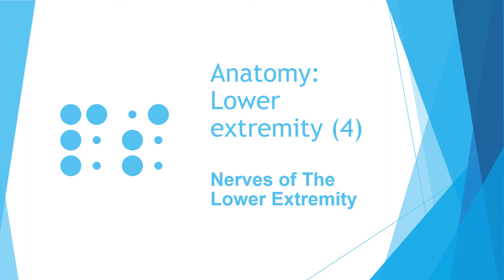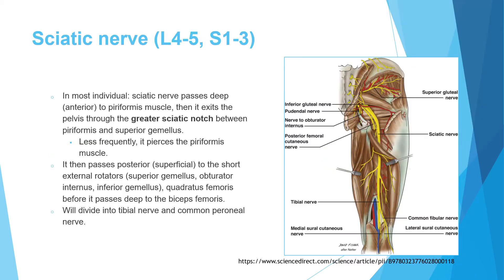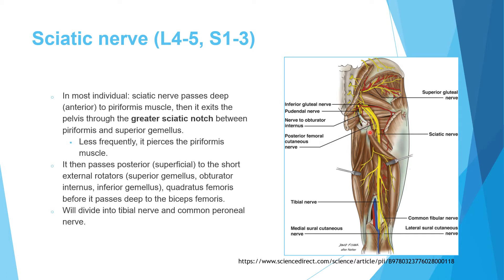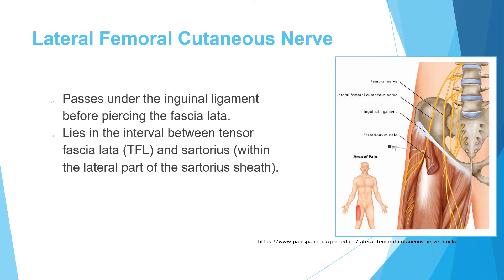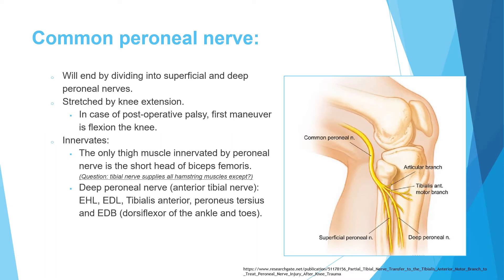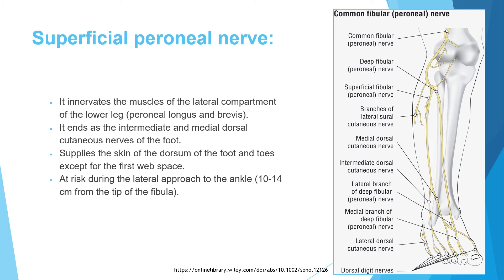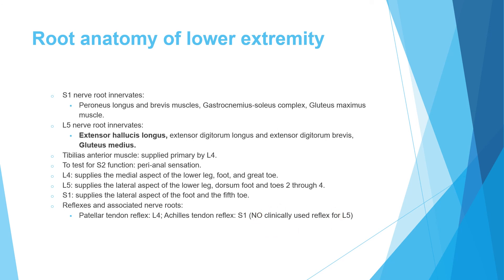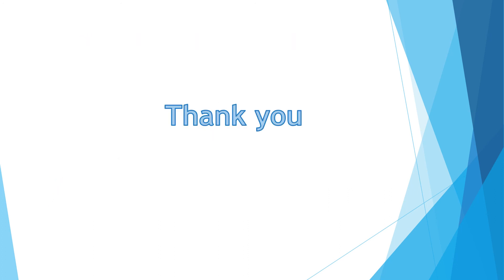Anatomy 4 (Nerves of the lower extremity)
This video describe the nerves of the lower leg, ankle and foot with focus on the high yield facts for the exams. We explain the anatomy of the femoral nerve, sciatic nerve, tibial nerve, common peroneal nerve, superficial peroneal nerve, Baxter nerve, Saphenous and Sural nerve